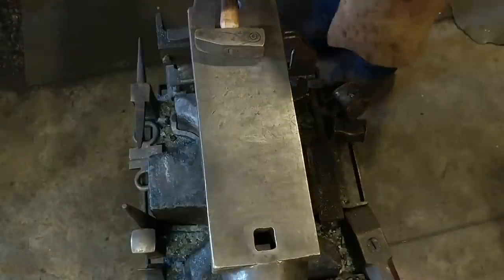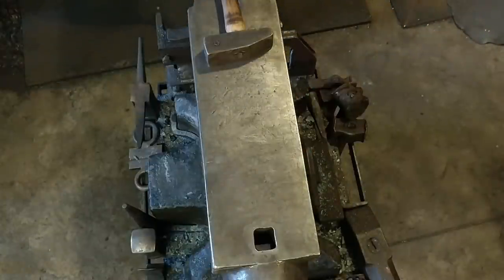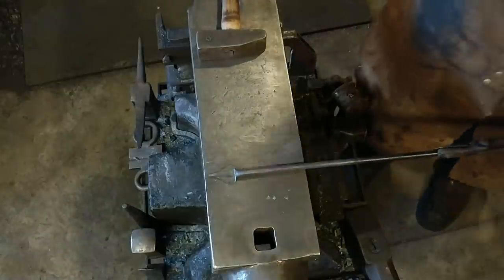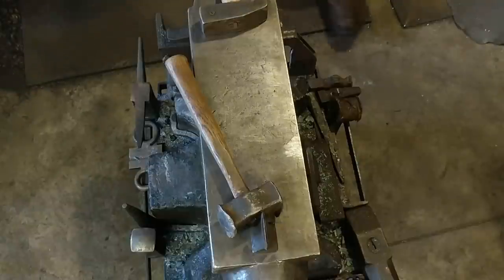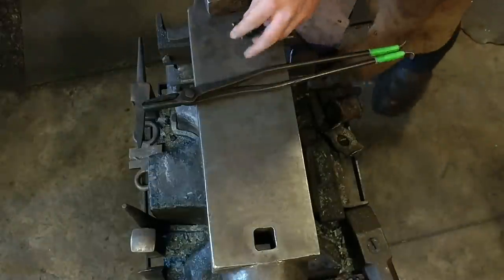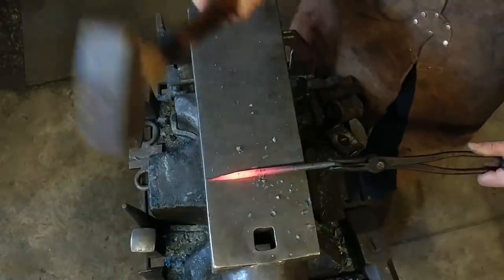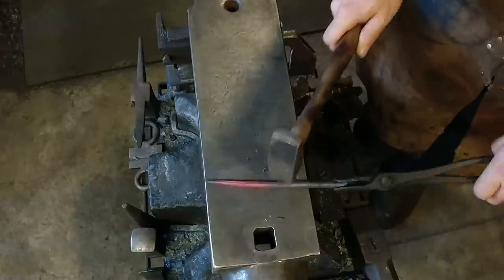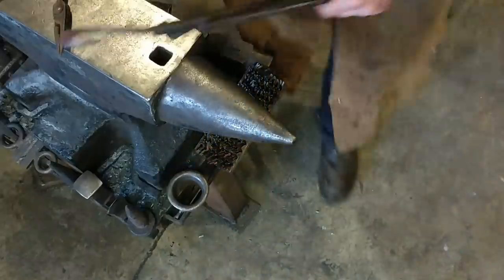$20 for a Hook? // How to Forge a Hook with a Spade End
In this video, I show you how to forge a hook with a spade end. If you are looking for blacksmith projects to sell, this hook would be valued at approximately $20.

In this video, I show you how to go about forging hooks. I also show you forging a spade end. There are several styles of hooks you could make to sell locally or in an online store. This is one of those simple blacksmith projects to sell that a lot of beginners could make.

Forging hooks is alot of fun. I show you how to make s hooks from start to finish in my hook tutorials.

There are a lot of terrific videos on how to make money as a blacksmith from everything from metal flowers to meat skewers and more. I also have a lot of encouraging videos to make money as a blacksmith and to profit at blacksmithing for those who are new to the business of blacksmithing.

I hope you enjoyed this video on forging s hooks, and I"d love to hear your thoughts on this video!